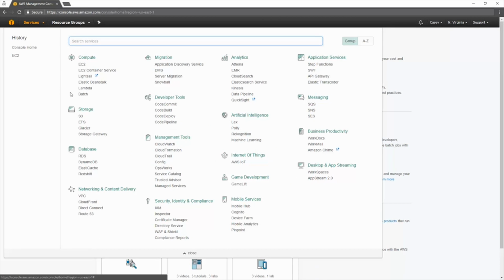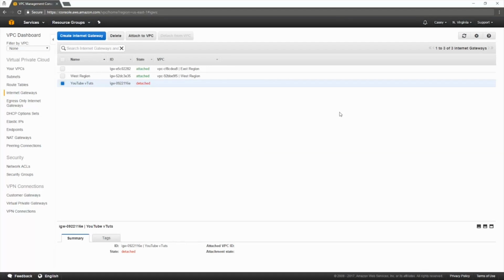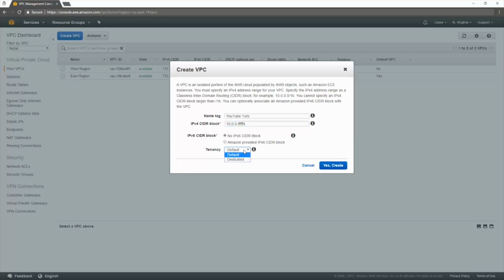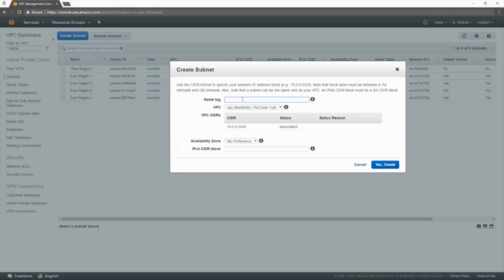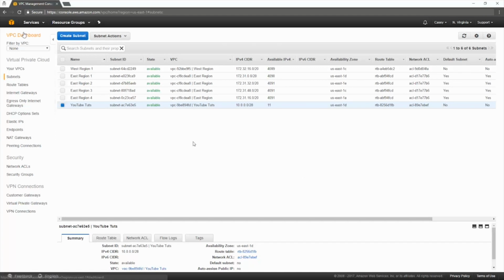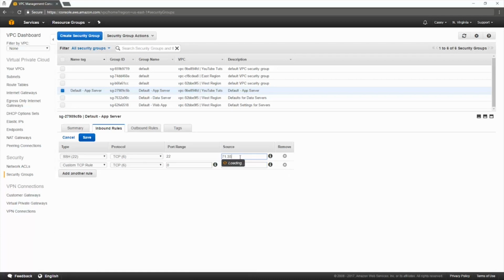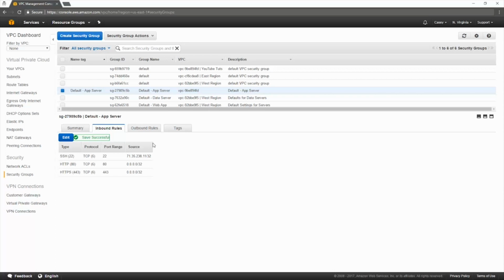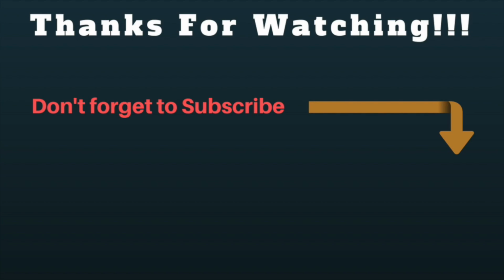How to create AWS Gateway, VPC, Subnets and Security Groups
This amazon web services VPC tutorial will help you create your first Amazon VPC using Public & Private Subnets, Routing Tables, Internet & NAT Gateways.

# Route Tables - Main and Custom
# Internet Gateway
# NAT Gateway
# Explained with Demo

In this AWS VPC tutorial will give an overview of Amazon VPC and its features. Amazon Virtual Private Cloud (Amazon VPC) lets you provision a logically isolated section of the Amazon Web Services (AWS) cloud where you can launch AWS resources in a virtual network that you define. You have complete control over your virtual networking environment, including selection of your own IP address range, creation of subnets, and configuration of route tables and network gateways.  You can use both IPv4 and IPv6 in your VPC for secure and easy access to resources and applications.

You can easily customize the network configuration for your Amazon Virtual Private Cloud. For example, you can create a public-facing subnet for your webservers that has access to the Internet, and place your backend systems such as databases or application servers in a private-facing subnet with no Internet access. You can leverage multiple layers of security, including security groups and network access control lists, to help control access to Amazon EC2 instances in each subnet.

Additionally, you can create a Hardware Virtual Private Network (VPN) connection between your corporate datacenter and your VPC and leverage the AWS cloud as an extension of your corporate datacenter.